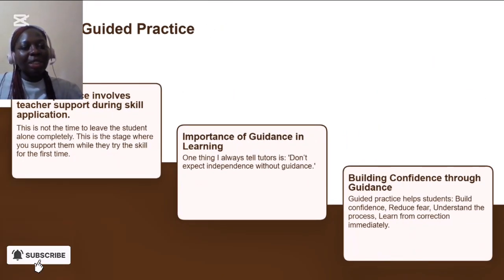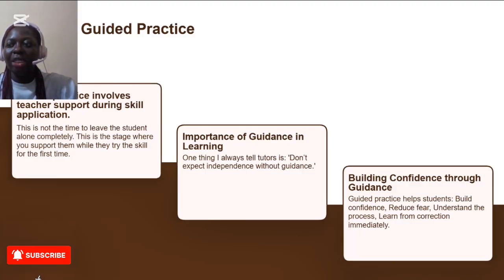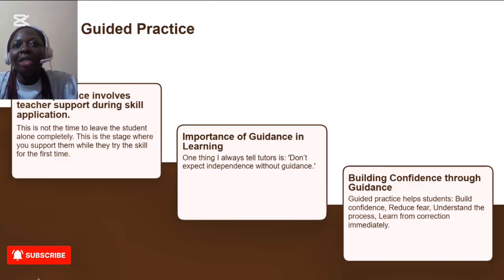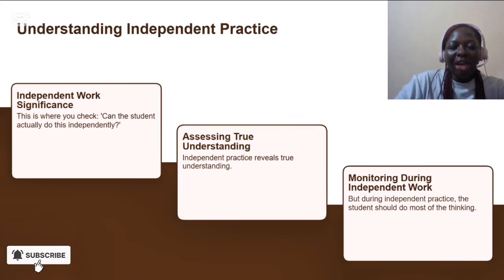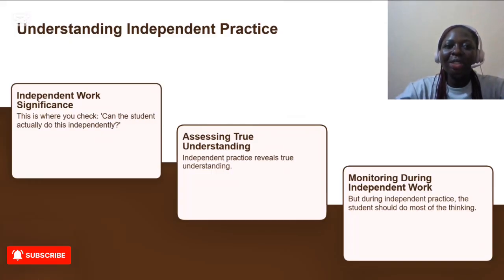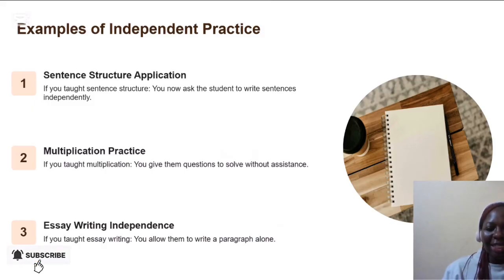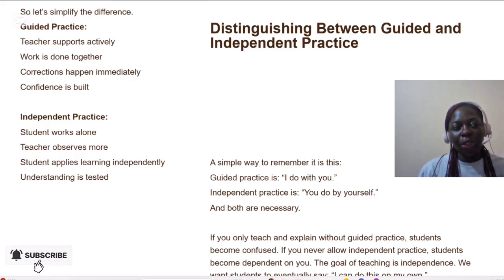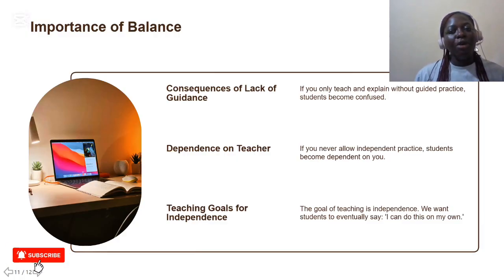Guided Practice vs Independent Practice: What Every Online Teacher Should Know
Are your students struggling to stay engaged during online lessons? In this video, I break down the difference between guided practice and independent practice in online teaching, and how to use both effectively to improve student understanding, confidence, and participation.

Whether you're a new online tutor, classroom teacher, or homeschool educator, this video will help you structure your lessons better and create a smoother learning experience for your students.

 In this video, you’ll learn:

What guided practice means in online teaching
What independent practice looks like
The key differences between both
How to structure your lesson timing
Common mistakes teachers make
Tips to keep students engaged online

If you want to become a better online teacher and create interactive lessons your students enjoy, this video is for you!

Online teaching
Classroom management
Interactive lessons
Teacher training
Teaching tools and strategies